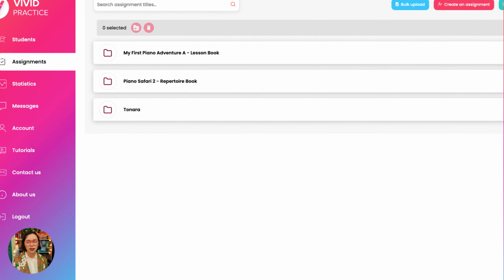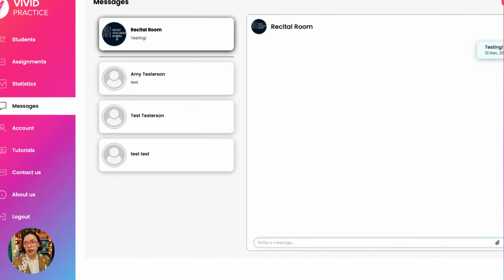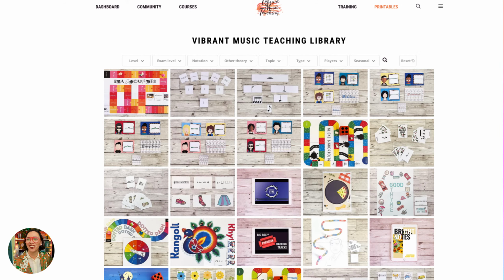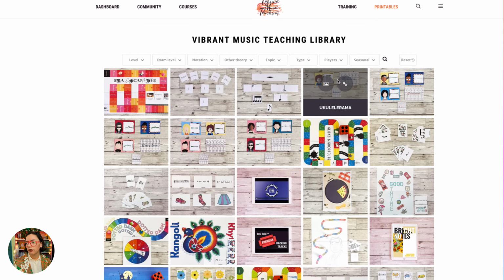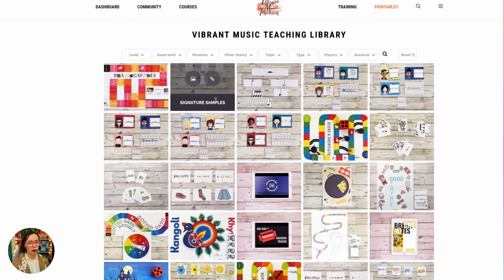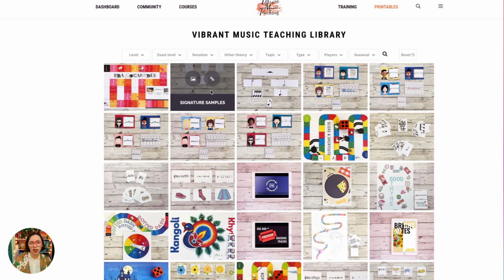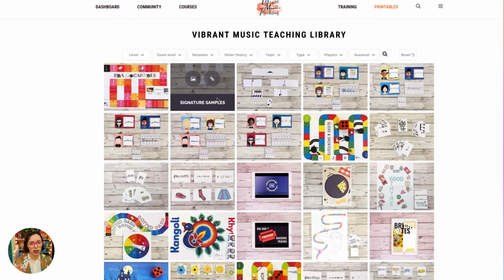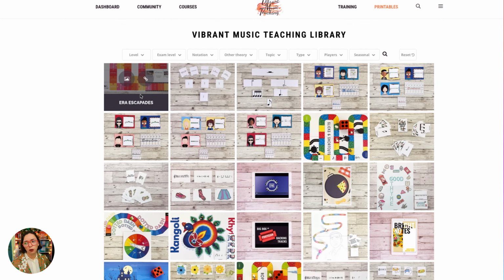Note-Worthy Habits: Secrets to Supercharge Practice Sessions – VMTC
Hello beautiful music teachers! We all know that good practice is vital to piano progress. Yet, motivating students to practice regularly and efficiently can be quite a hurdle. How can we make practising effortless and natural for our students?

Enjoyed the video? Your interaction means the world to me and helps build a supportive community for piano teachers worldwide. Together, we make this journey a little less lonely!

Jump to a section:
00:00 What's new at Vibrant Music Teaching?
15:15 What's the best way to share practice notes?
17:39 Tip No. 1: Keep It Short
19:07 Tip No. 2: Use Student Language
19:27 Tip No. 3: Use Emojis
20:38 Tip No. 4: 'Fresh Start' Effect
23:53 Tip No. 5: Secret Message Surprise